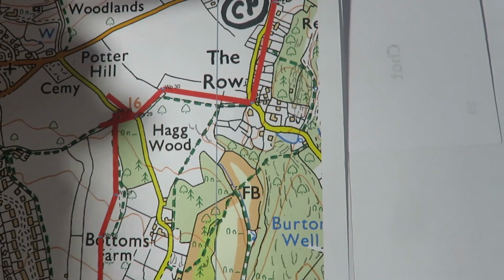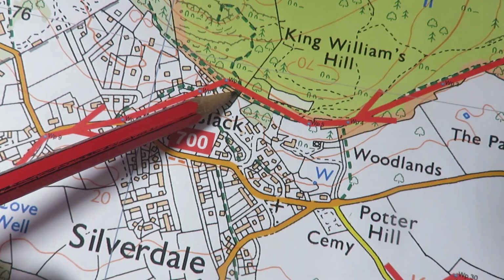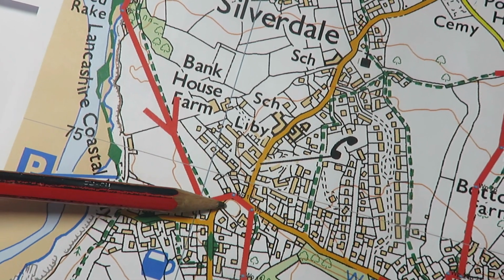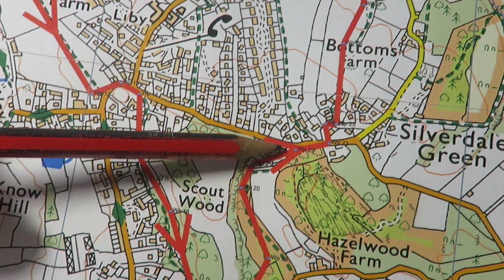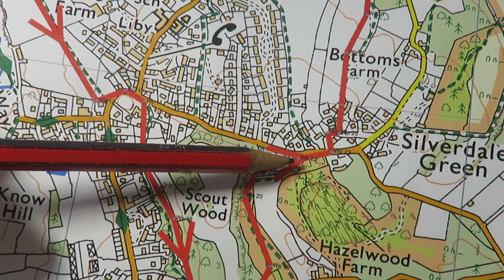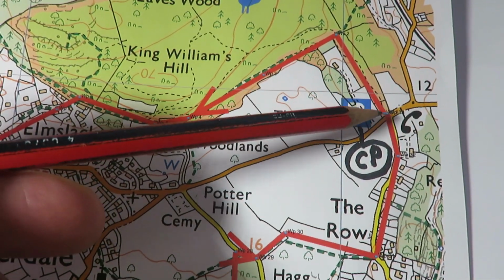Sefton Road Ramblers C group on Silverdale Ramble 1 6 22 movie